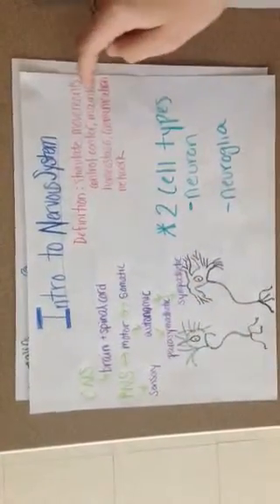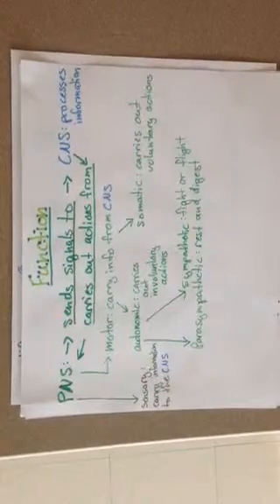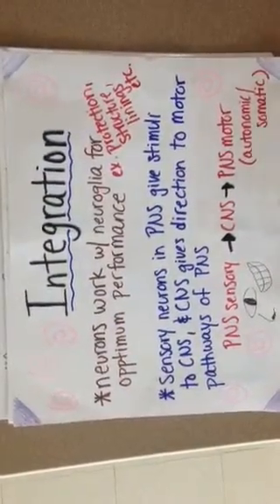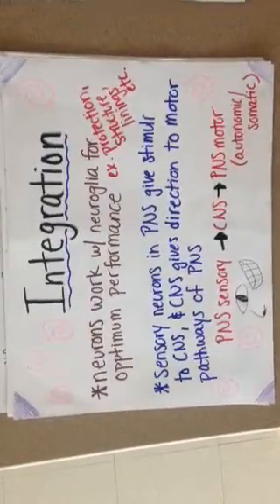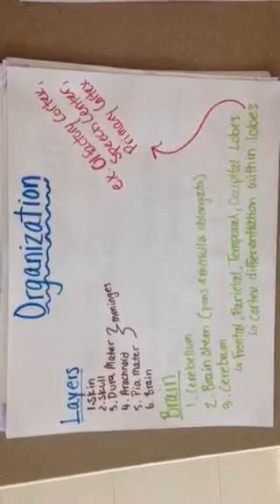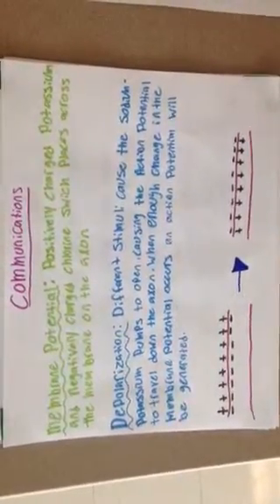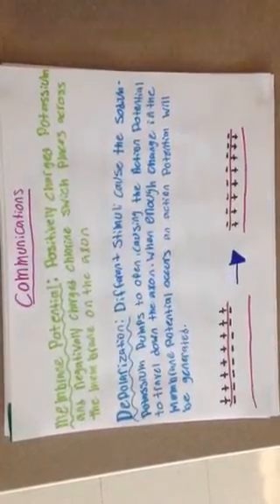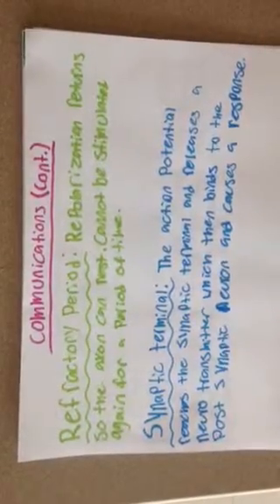The nervous system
Made by Abby Helen and Alison